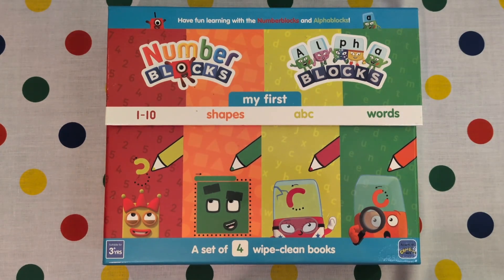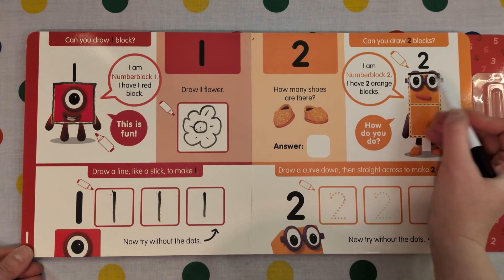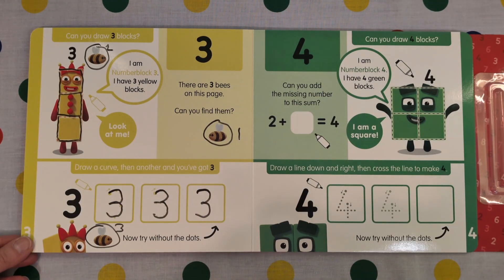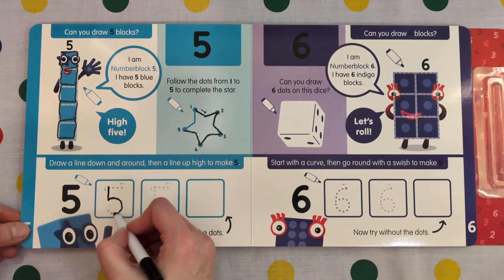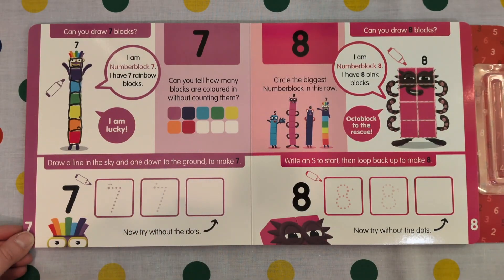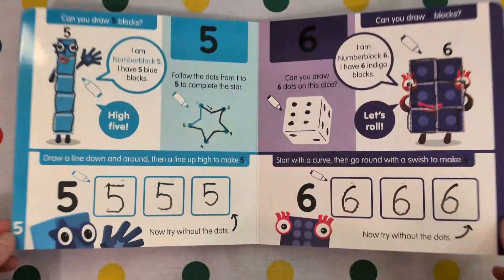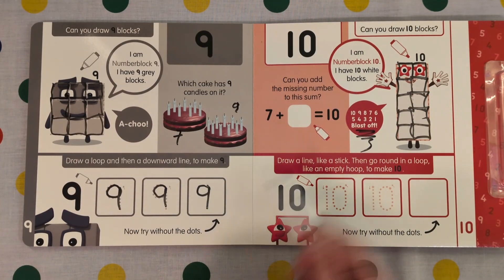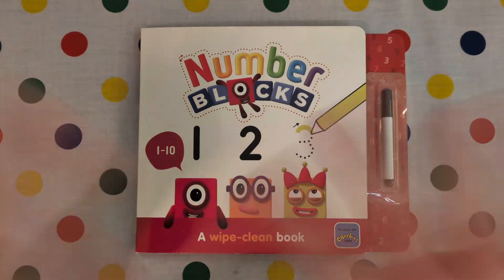Let's read together a Numberblocks book. Practise writing numbers 1-10.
Numberblocks and Alphablocks: My First Numbers & Letters Wipe-Clean Books & Pens Set - Alphabet, Phonics Words, Numbers & Shapes

Amazon description: A box set of official wipe-clean books for the BAFTA-winning most-watched shows on CBeebies!
Featuring four fun wipe-clean books, this gift set guides early learners to practise writing numbers 1-10 and drawing simple shapes with the Numberblocks, and learn to recognise and write letters A-Z and simple phonics-friendly words with the Alphablocks.
Each book also includes a FREE wipe-clean pen!

Bedtime stories
Read along out loud
Read along together aloud
Encouraging Speech Development
Encouraging Reading Development
I believe in autism awareness, autism acceptance, neurodivergent kids

I get commissions for purchases made through links in this post.